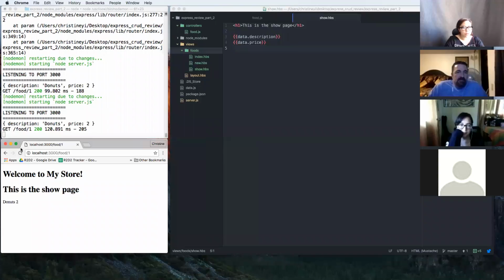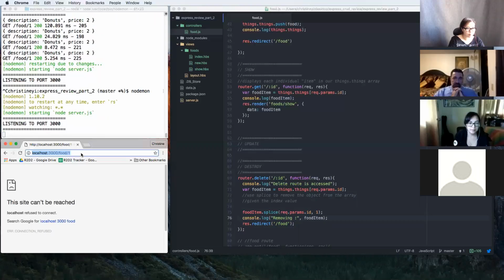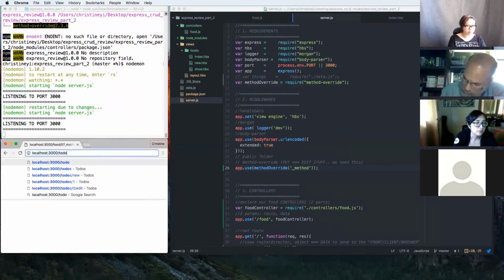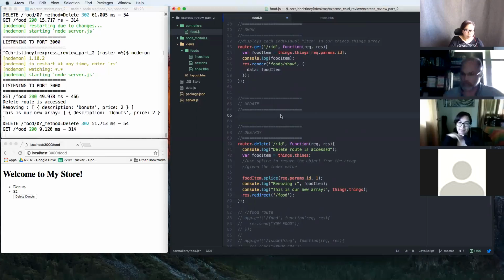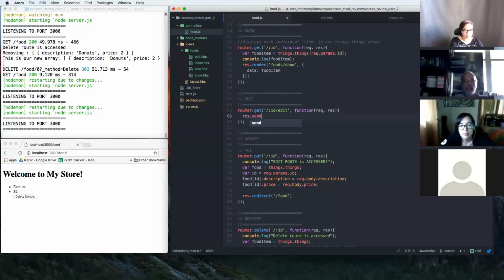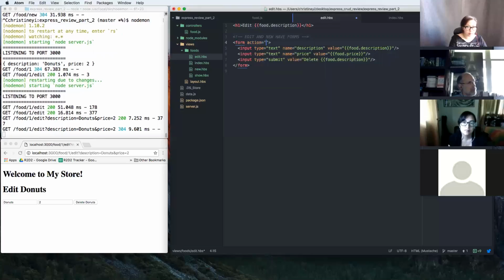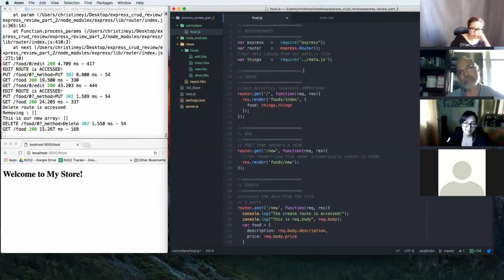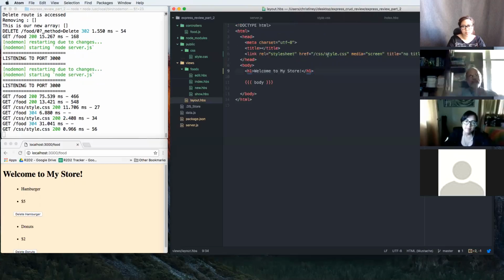Express Part 3: Edit, Update, Delete, CSS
Wrapping up our full CRUD app built with Express
- Show, Update, Delete
- method override
- public assets, CSS